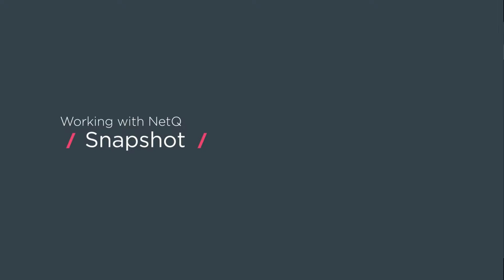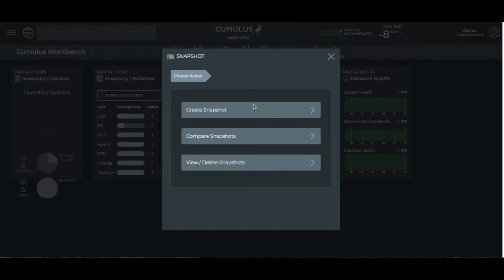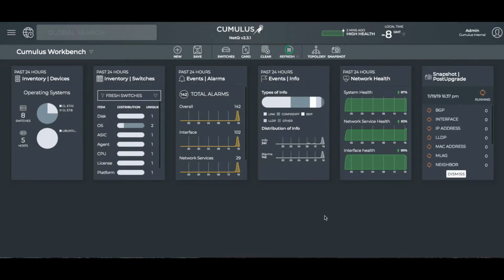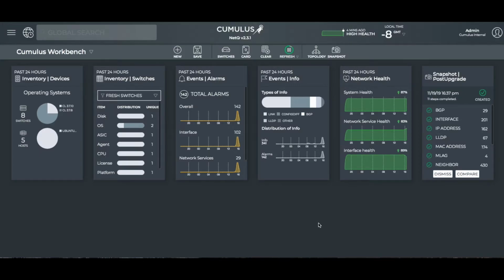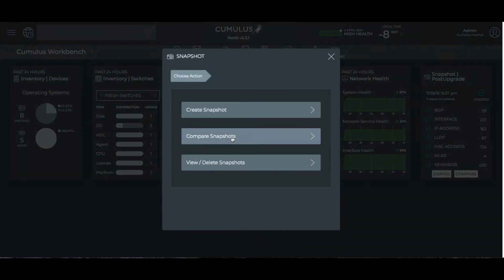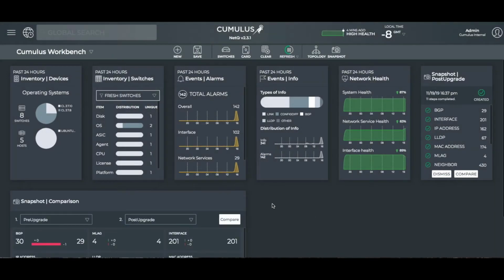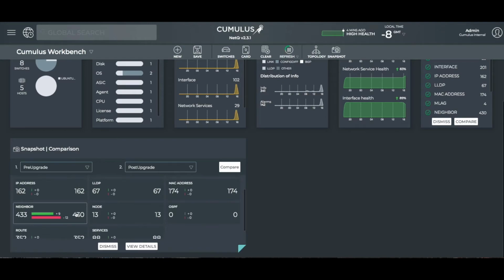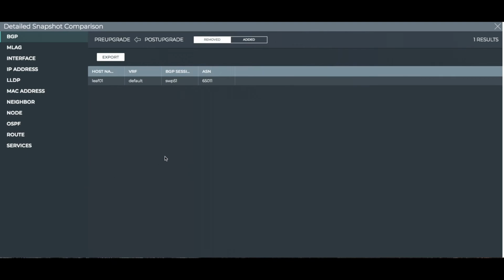Working with NetQ: Snapshot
Watch this quick video to learn how to use NVIDIA Cumulus' fabric-wide snapshot and compare feature. Senior TME, Manager Pete Lumbis reviews how to create a snapshot, and view the state across every device in the system.